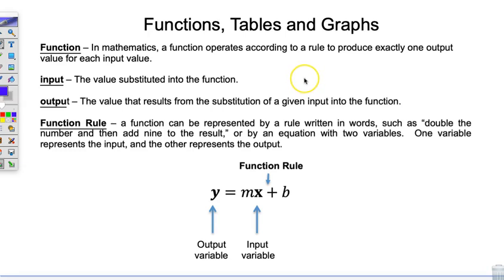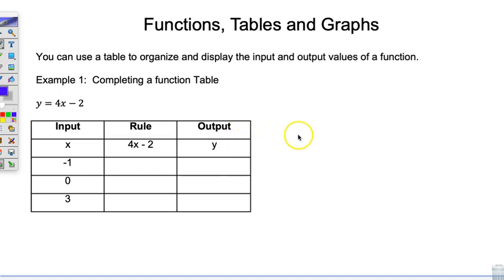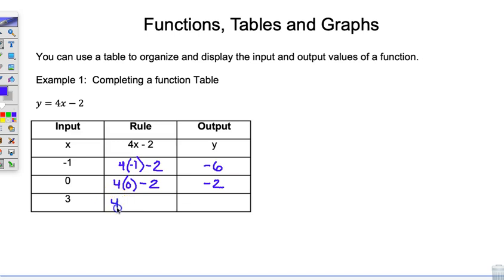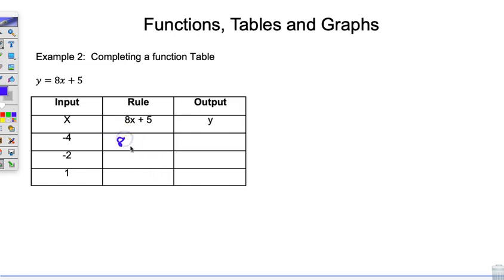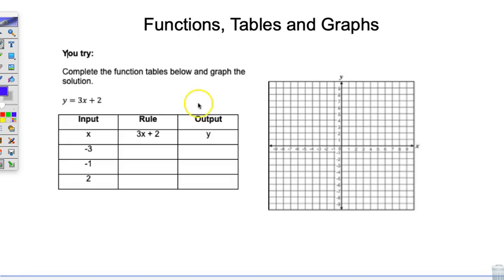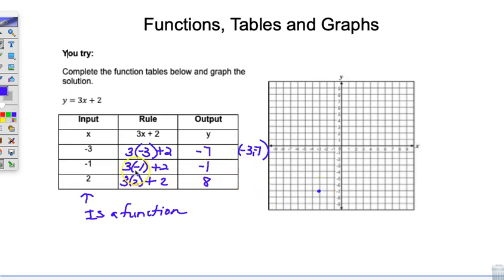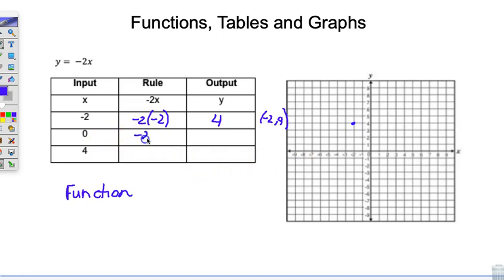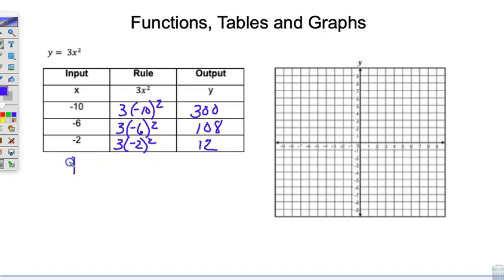Functions, Tables and Graphs